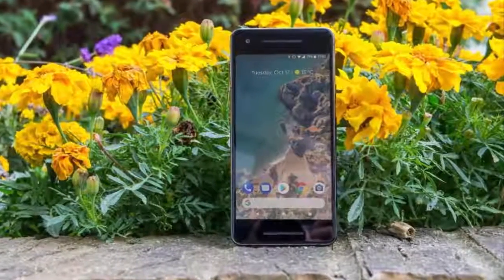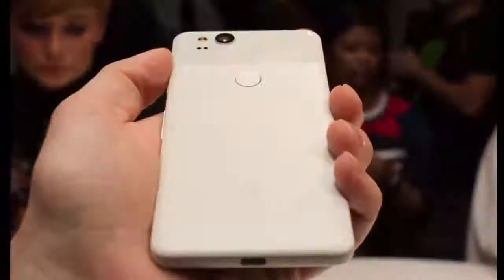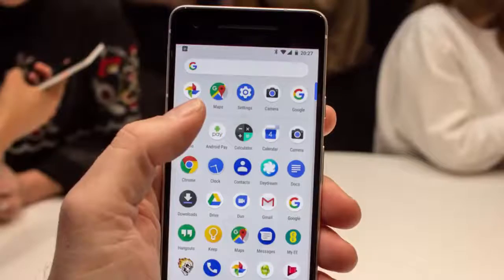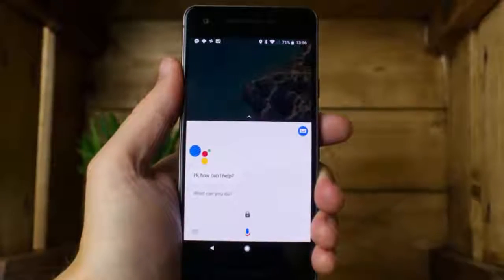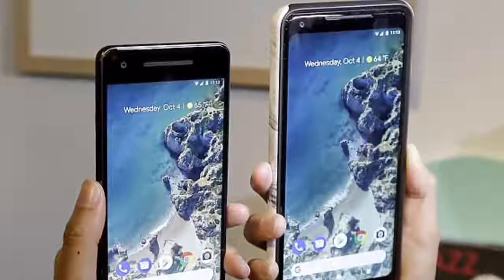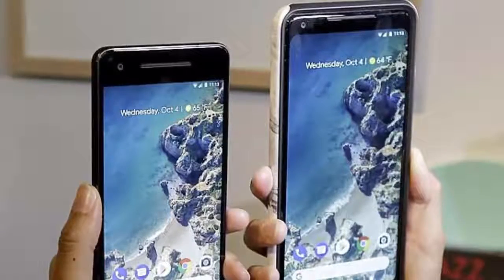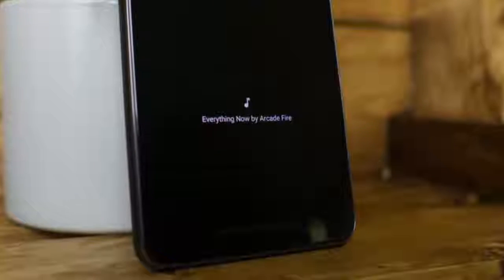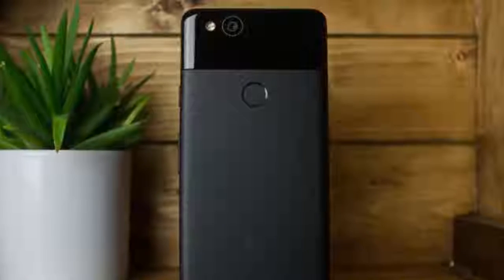Google Pixel 2 review Clean, speedy Android in a minimal can